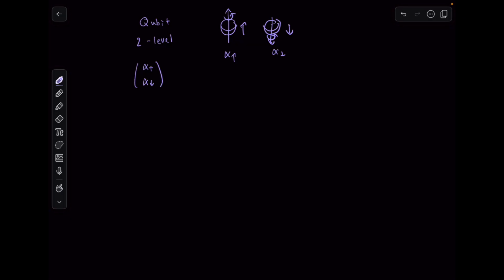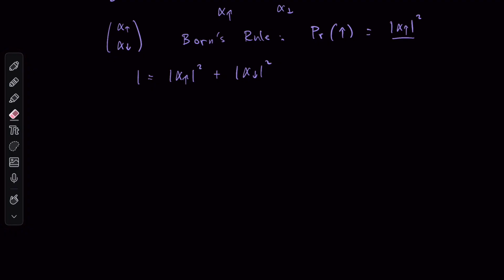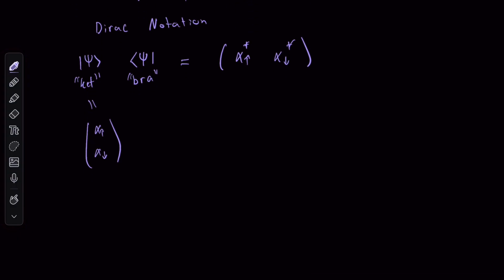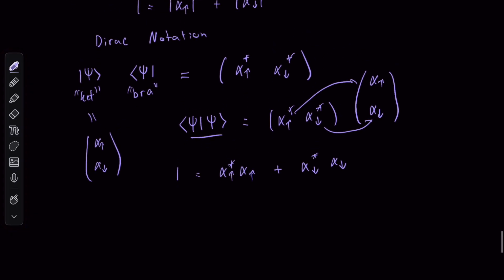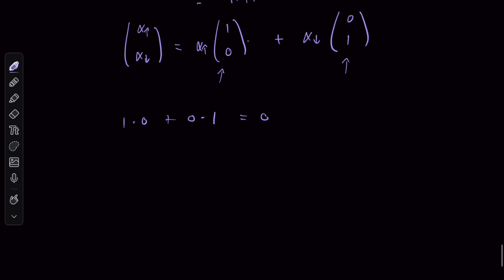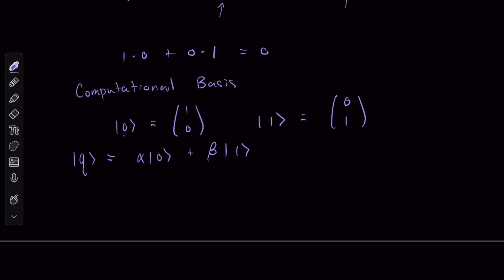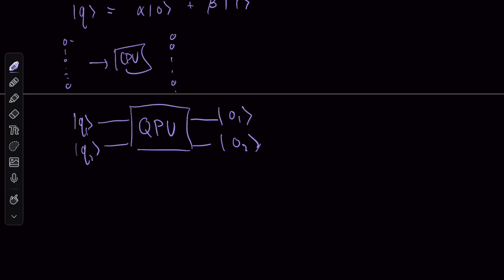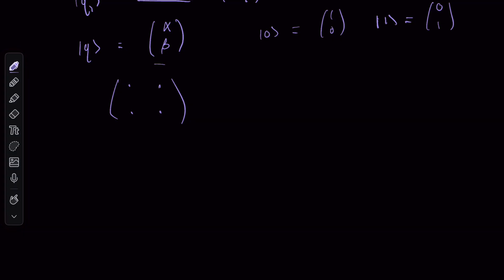Qubits (QC-3)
A qubit is a two-level quantum system - the most basic unit of quantum information, yet it has a rich structure and many interesting properties.